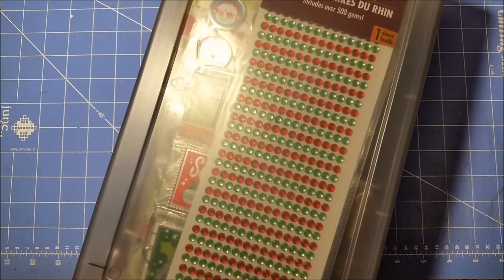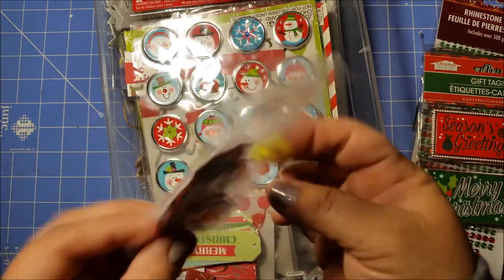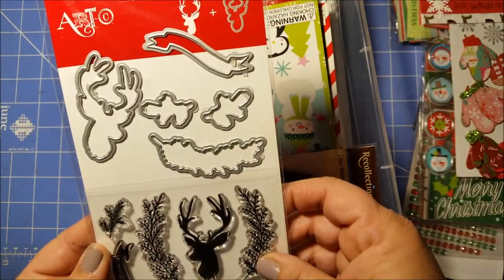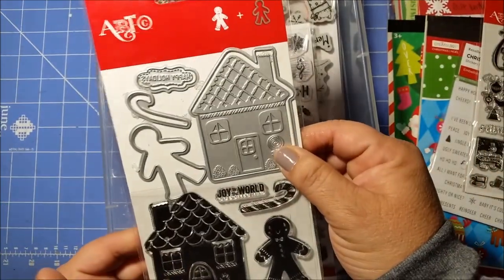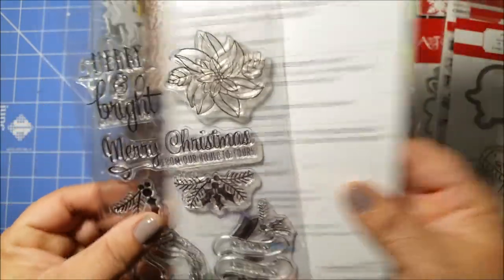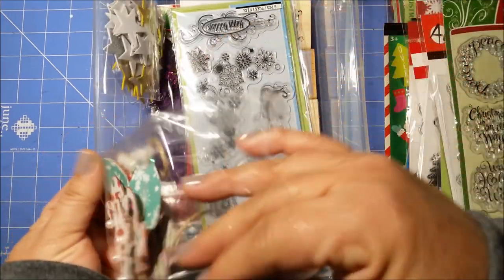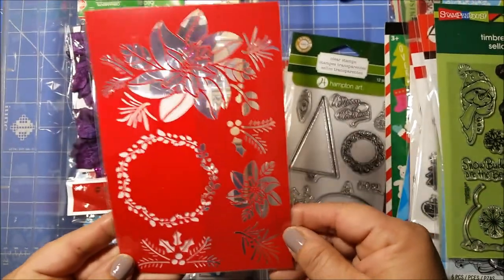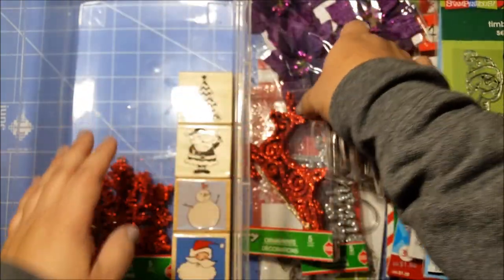⛄️Shopping my Christmas Stash⛄️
Hello everyone, I was going through my Christmas stash of crafty items and figured I would share what I found. Hope you shop your own Christmas stash as well and use that stuff up. I really appreciate all of you!! ❤️❤️